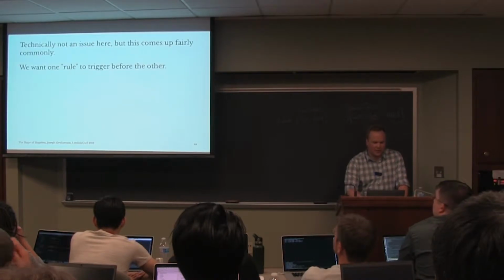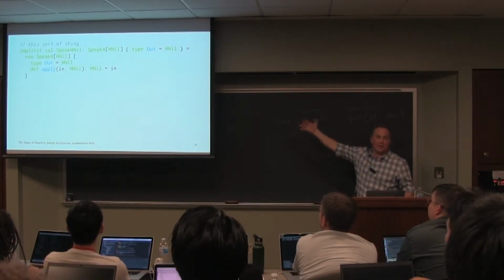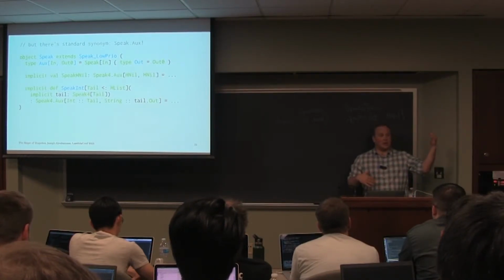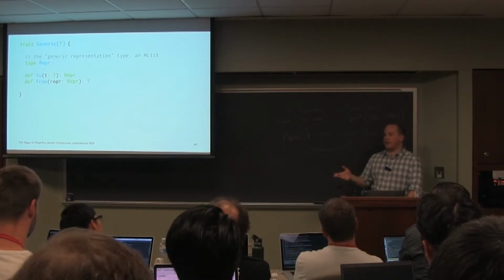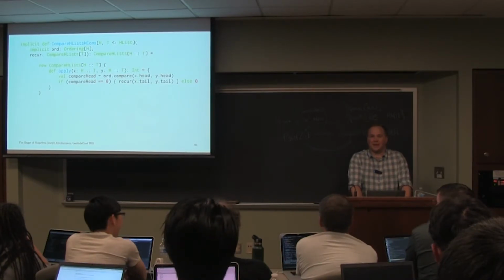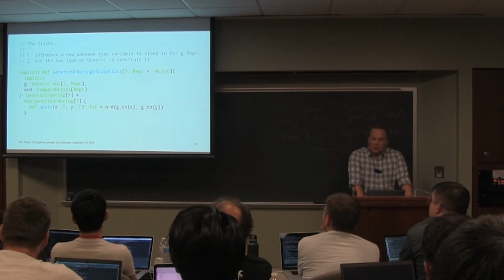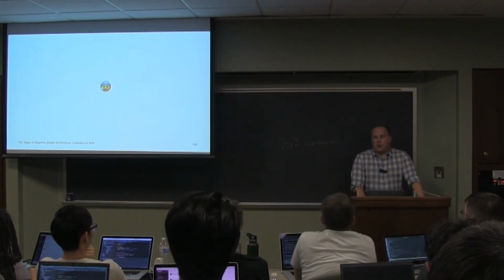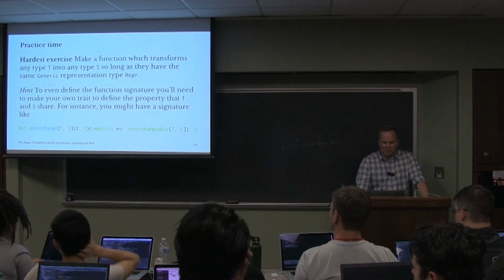Joseph Abrahamson - The Shape of Shapeless (Part 2) - λC 2018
Shapeless is a daunting Scala library, and while it is tempting and often most practical to leave it to the type astronauts, anyone with a solid Scala foundation can start to learn the ideas there and profit both in their ability to write sophisticated, high-order code but also to understand the strengths and limitations of the Scala type system and inferencer.

This advanced session breaks down the why, what, and how of some of the more fundamental Shapeless concepts and gives attendees a chance to play with these techniques and execute on common patterns while learning how to identify and avoid common gotchas. Walking out, you should feel comfortable defining a generic implementation of a simple typeclass and be able to understand when and why Shapeless is used in lieu of macros.

In coming to understand Shapeless, you will undoubtedly begin to recognize many patterns exploited in higher-order functional programming techniques, such as applicatives and typeclasses being carried out in a very generic fashion. It will also provide enough practice with higher-kinded types that you can turn to them confidently to solve a number of common problems.

Shapeless is a deep library, and a two hour session cannot hope to plumb its depths, but after attending you should feel confident that you know what Shapeless is and what problems it is solving, confident that you can recognize when they come up and make or understand tradeoffs about whether these techniques are worth it. Walking out, you should understand the shape of Shapeless.